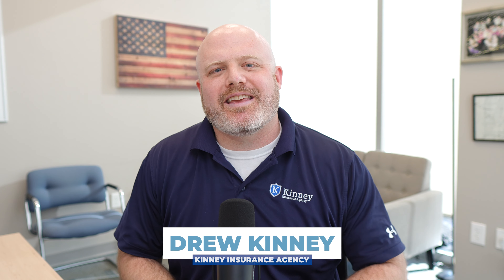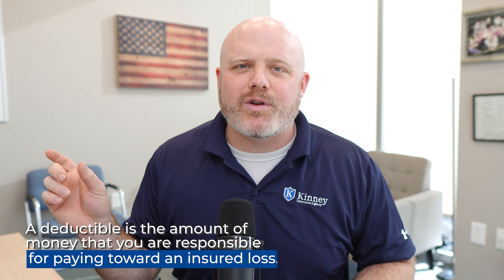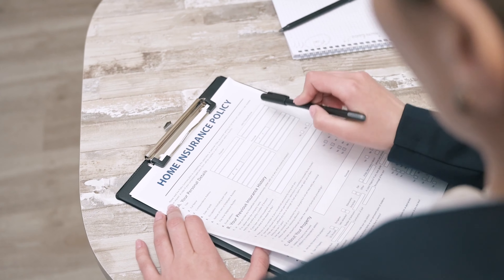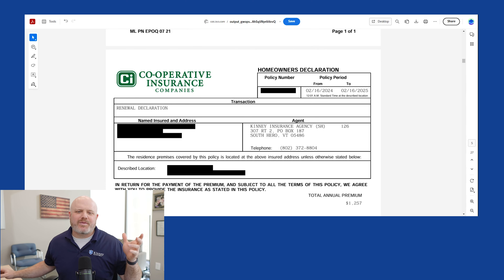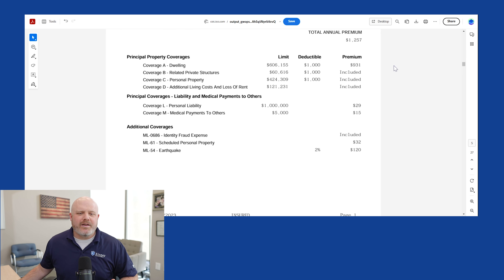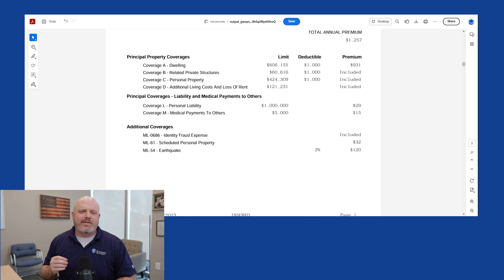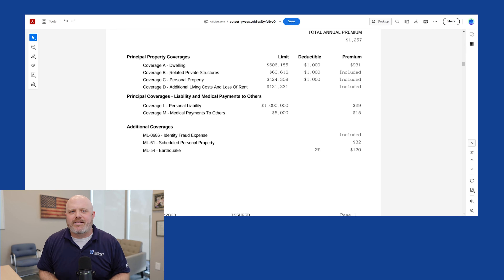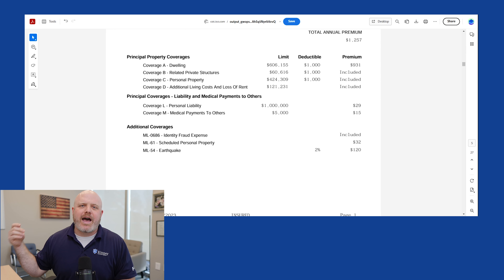Everything You Need To Know About Home Insurance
Are you in the process of buying home insurance, or maybe you already own a policy, and you’re facing confusion?

In this video, Drew breaks down everything you need to know about insurance for your home.